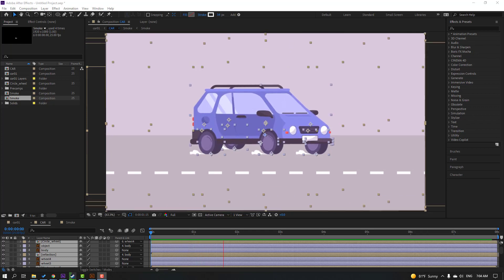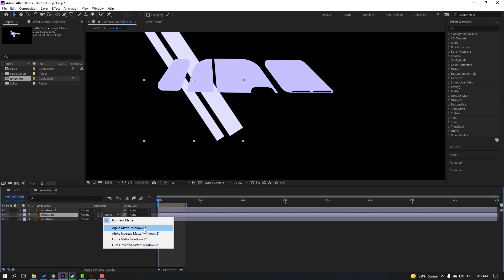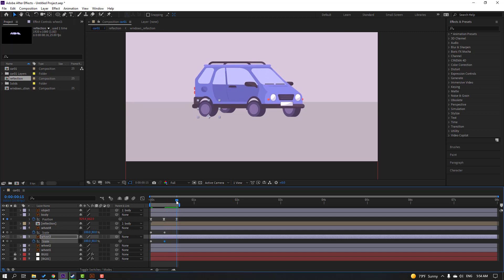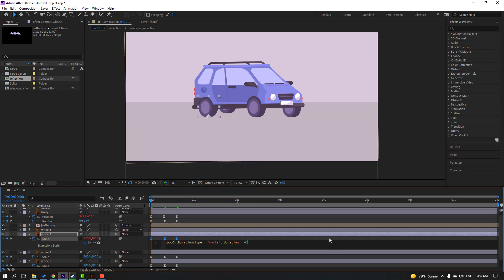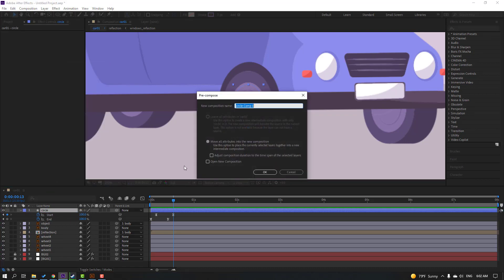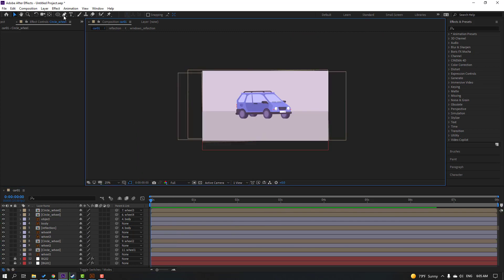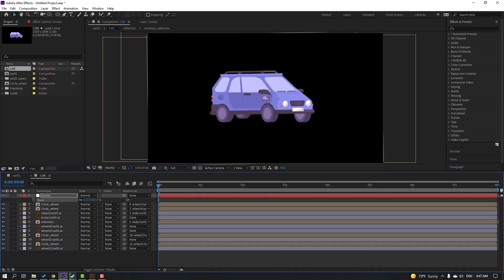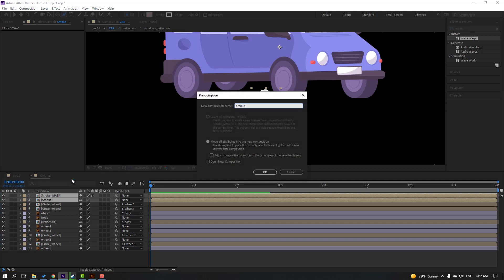Isometric Car Animation in After Effects Tutorial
Hi guys, welcome to my new After Effects tutorial. In this tutorial i will show how to animated isometric car with After Effects. Let's get started!